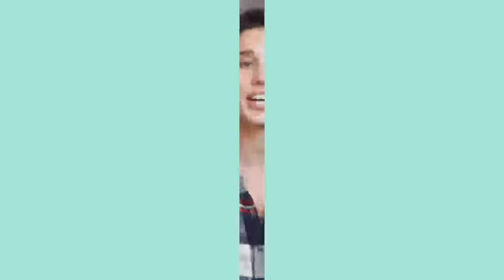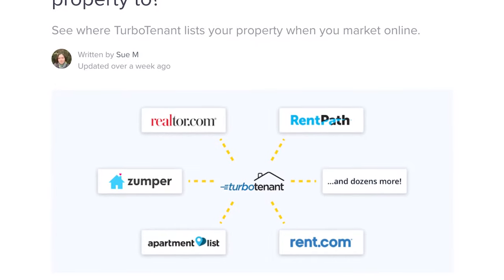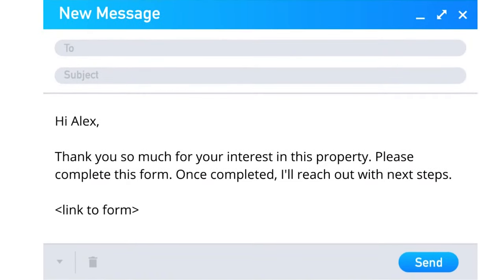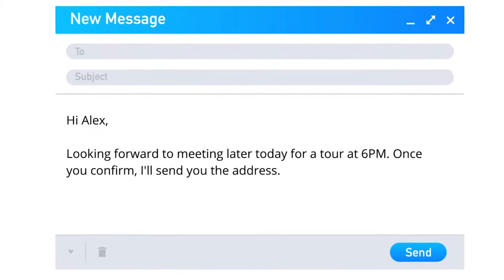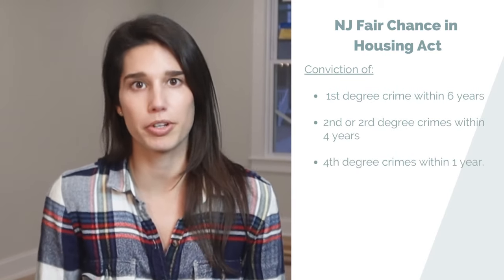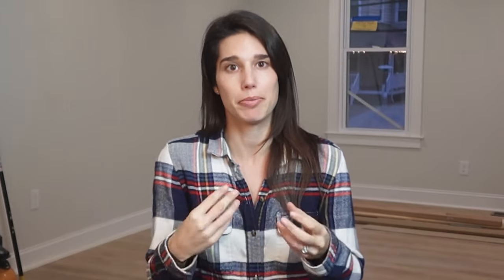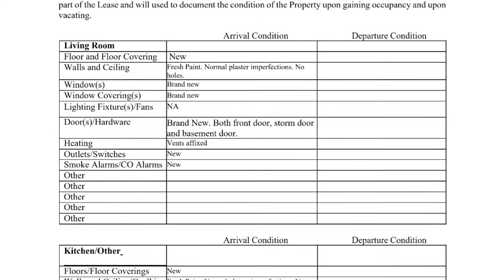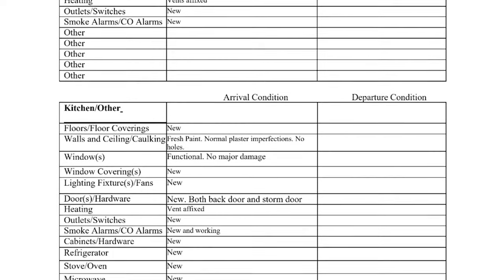How to Find, Screen, and Onboard Tenants | How We Get Qualified Tenants for Our Rentals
We signed a lease for our house hack so we're going to share how to find, screen, and onboard tenants for your rental property.

In this video, we cover:

00:01-01:35 - Introduction
01:36-08:49 - Creating a Listing & Taking Photos
08:50-11:15 - Prescreening Applicants
11:16-14:50 - Scheduling and Giving Tours
14:51-20:30 - Screening Tenants
20:31-23:24 - Lease Signing
23:25-25:50 - Onboarding and Moving in a New Tenant

//OUR FAVORITE TOOLS: